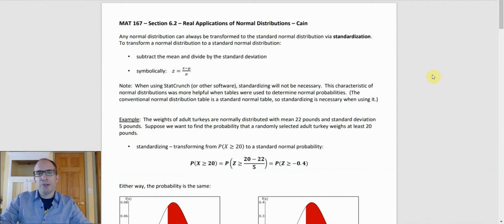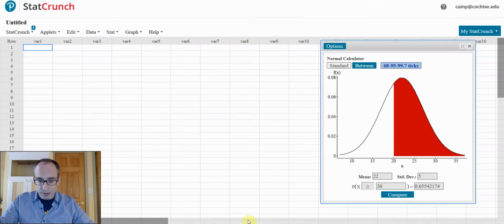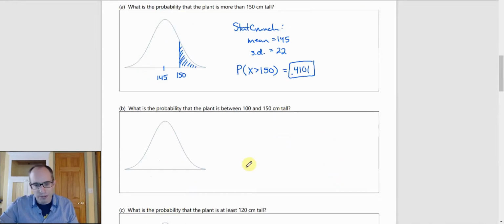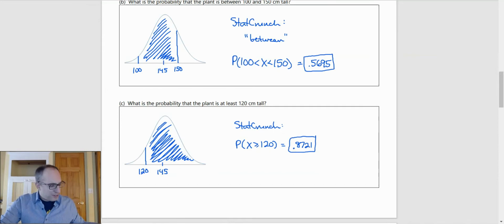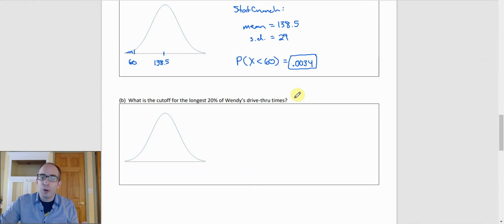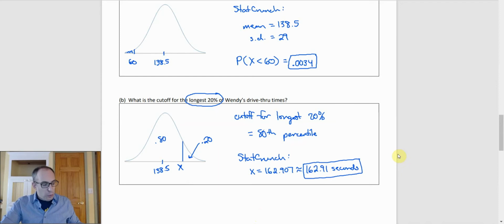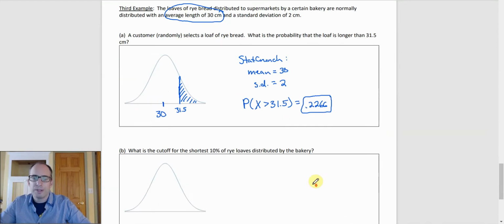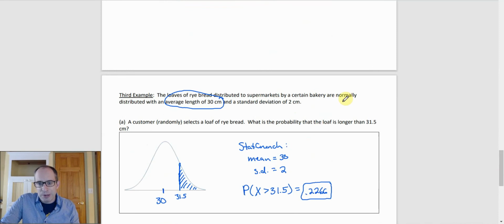MAT 167 - Sec 6.2